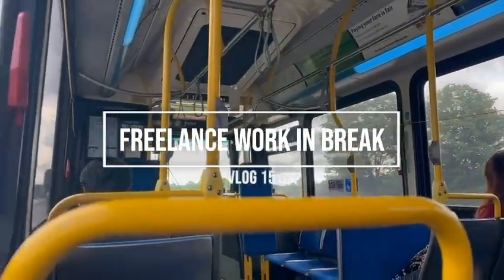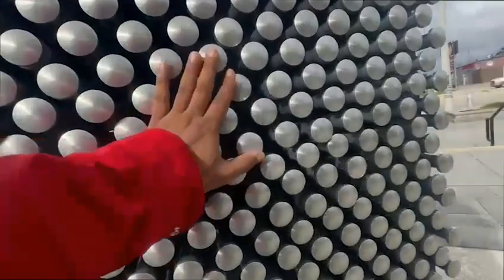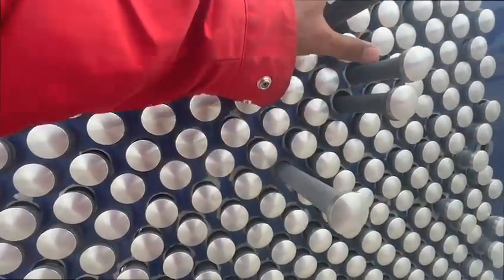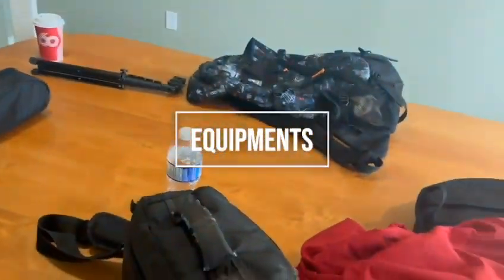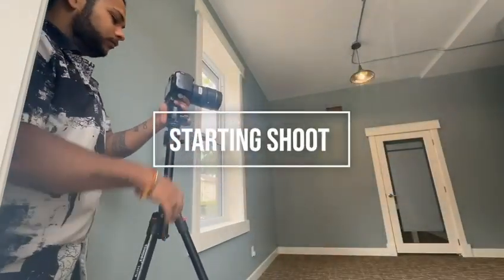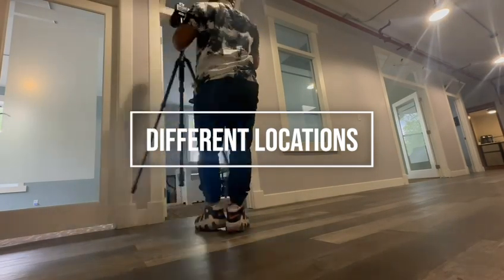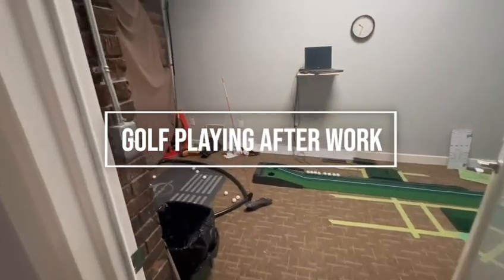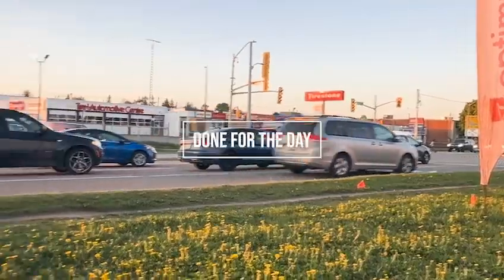FREELANCE WORK IN CANADA || AARUSH GRDS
I got this freelance work and I did photography for this and this video is all about it .